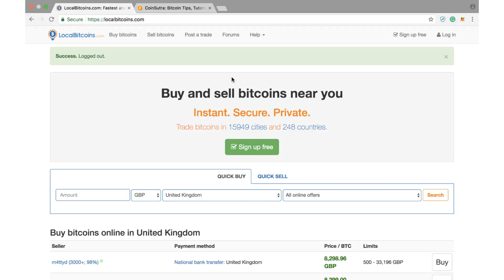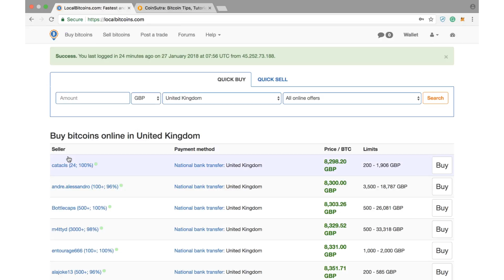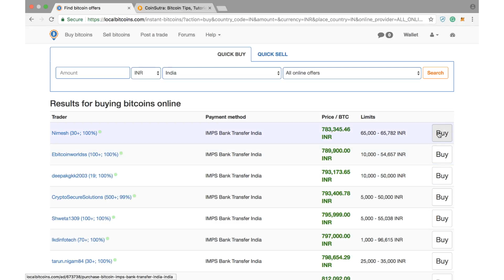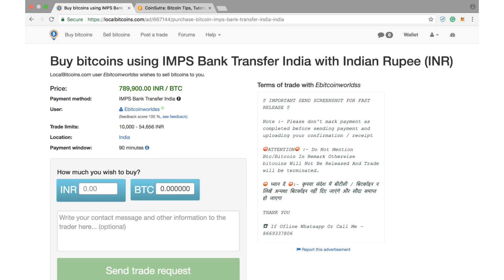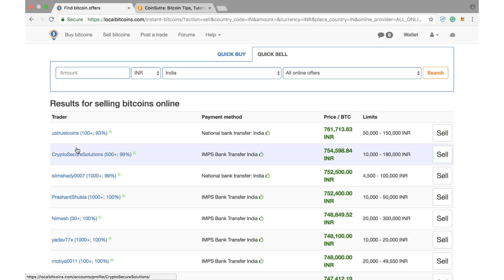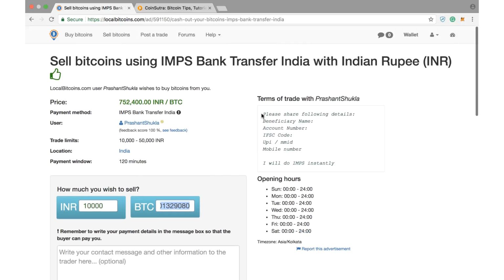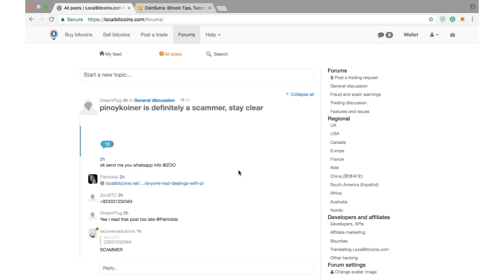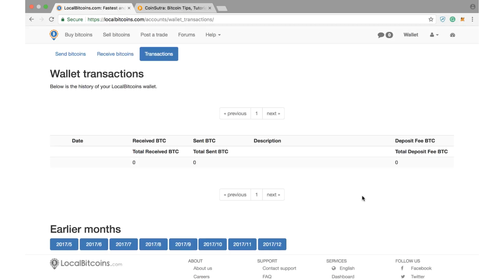How To Buy/Sell Bitcoins On LocalBitcoins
LocalBitcoins is a P2P Bitcoin exchange with the largest network in the world. Here you can find Bitcoin buyers/sellers on the ground in more than 240 countries and exchange bitcoins in your chosen way. It is also an escrow platform so the chances of fraud are less unless you do a mistake. And this exchange is especially important for people living in third-world countries like Iran, Iraq, etc where they don’t have proper exchanges to buy/sell bitcoins.

In this video, I have quickly covered:

- Short Intro of what is LBC and the countries they serve?
- Login & Walkthrough of Homepage
- How to choose buyer/seller-Reputation overview
- How to buy BTC on LBC?
- How to Sell BTC on LBC?
- Covered Anonymous way of buying BTC in short.
- Introduced LBC forum option.
- LBC Wallet